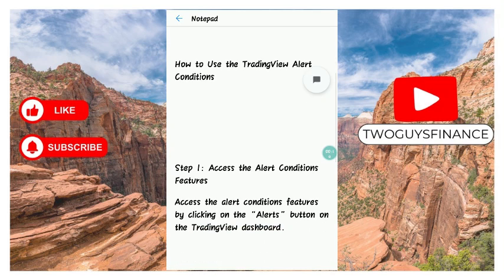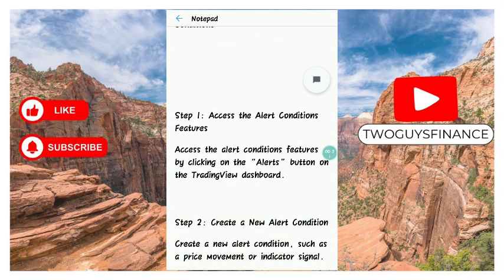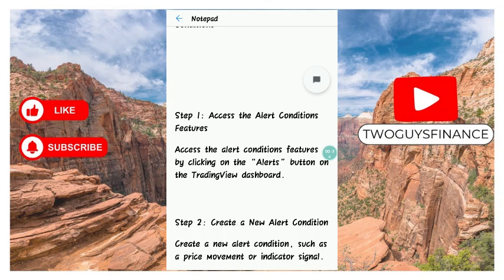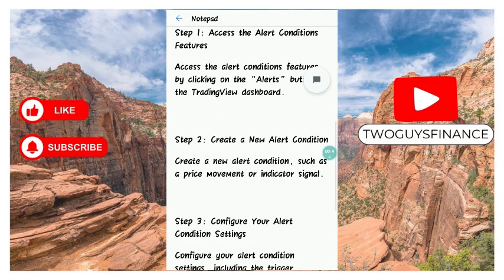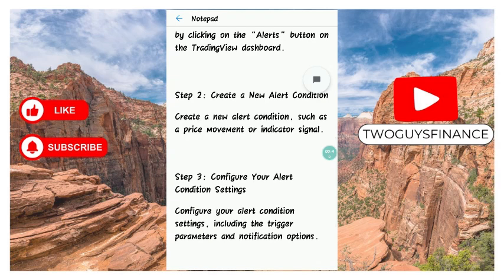HOW TO USE THE TRADINGVIEW ALERT CONDITIONS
In This Video, you will learn about HOW TO USE THE TRADINGVIEW ALERT CONDITION